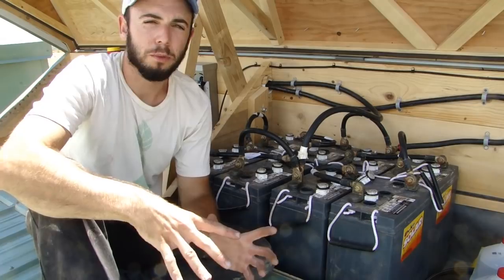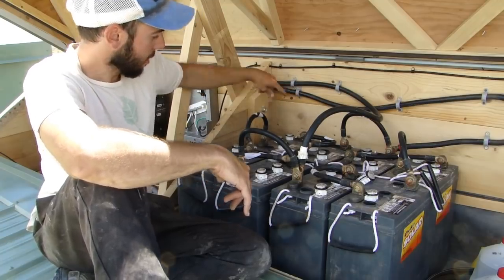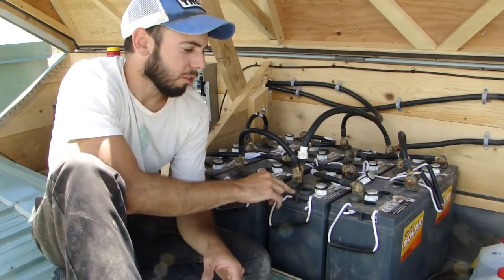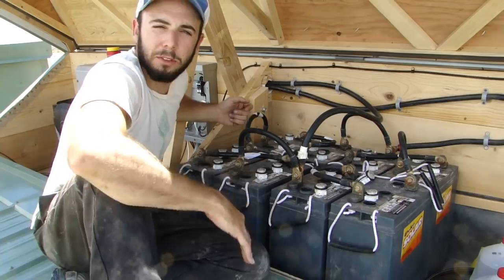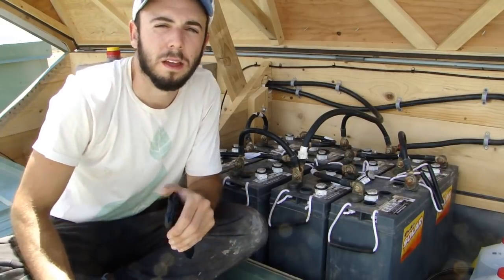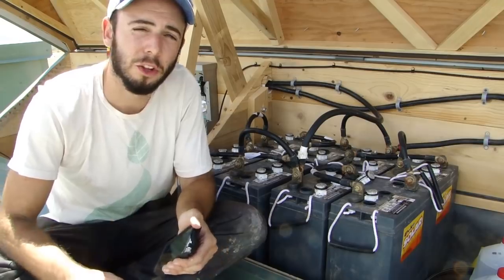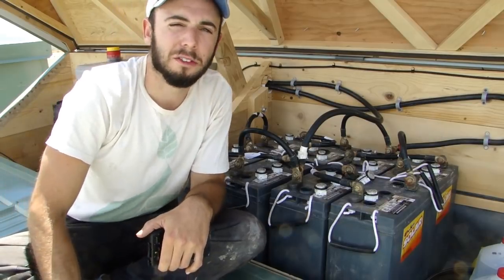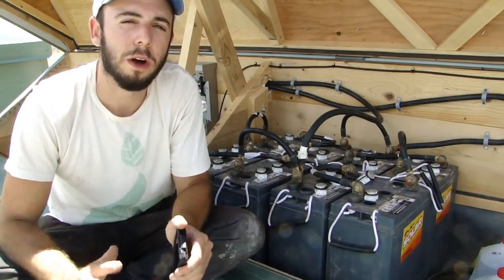How to Size Your Solar System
Great and cheap OFF GRID SOLAR BASICS BOOK written by the great Joe O'Connor:

Understand exactly how much power is stored in your batteries and how much of that you can use on a daily basis.  This video also covers how power gets from your solar panels to your batteries and finally to your appliances.  You will learn how to size your solar system according to how much power consumption you expect to have.